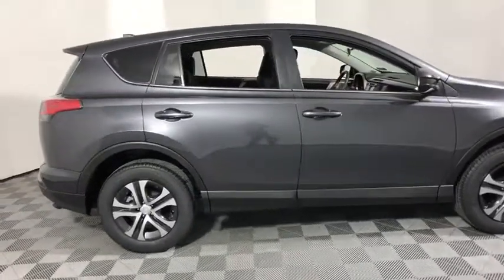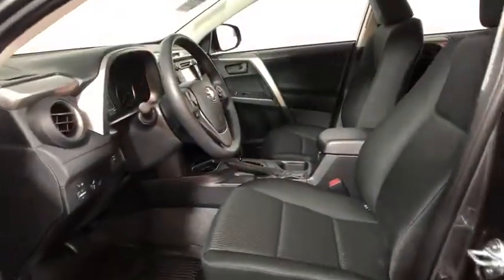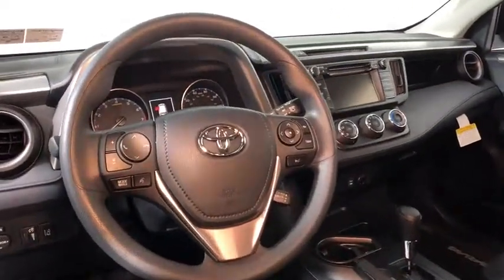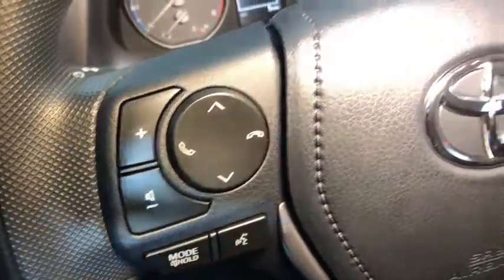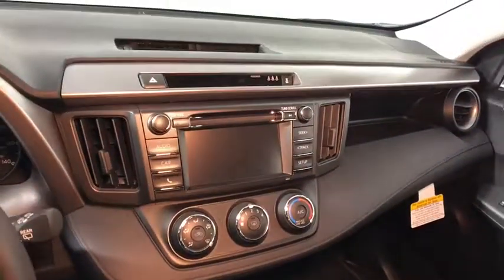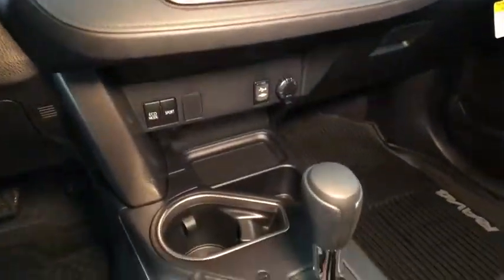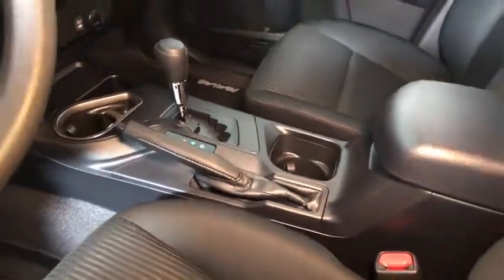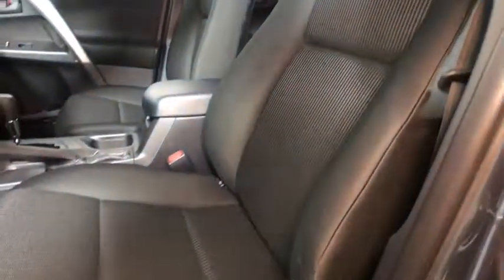2018 Toyota RAV4 Easton, Allentown, Bethlehem, Phillipsburg and Stroudsburg PA T45702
Magnetic Gray Metallic N 2018 Toyota RAV4 available in Easton, Pennsylvania at Koch Toyota. Servicing the Allentown, Bethlehem, Phillipsburg and Stroudsburg PA area.

Koch Toyota
3816 Hecktown Rd

EVERY New Vehicle includes 1 YEAR PAINTLESS DENT REMOVAL, INTERIOR STAIN PROTECTION, ANNUAL PA STATE INSPECTION FOR YOUR HOUSEHOULD, 24 HOUR ROADSIDE ASSISTANCE and COURTESY SHUTTLE!! See us for complete details on these programs. Not all customers will qualify for all rebates. $1,000 - TMS Customer Cash - CAT. Exp. 02/28/2018